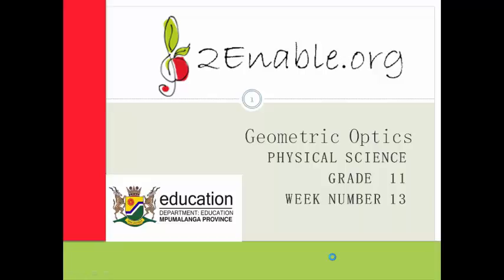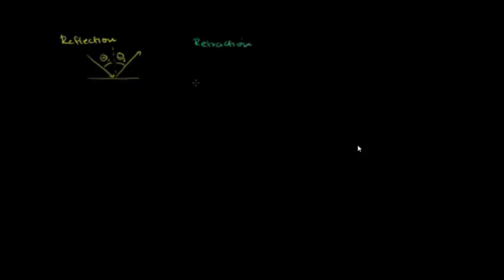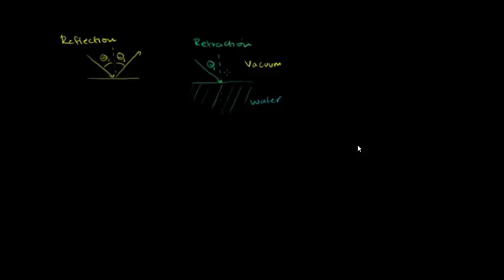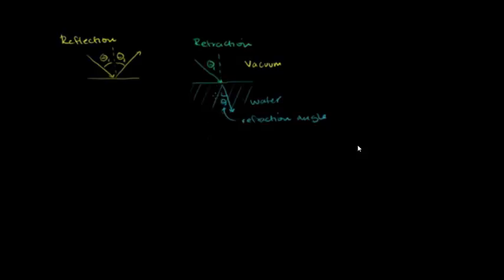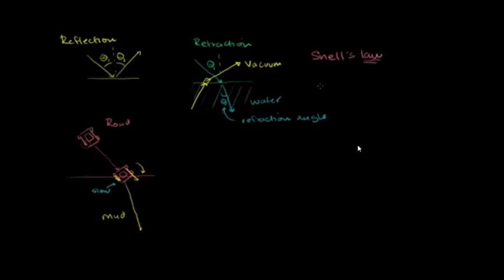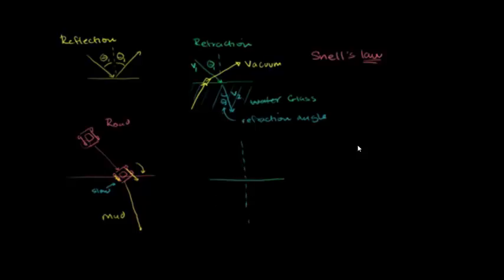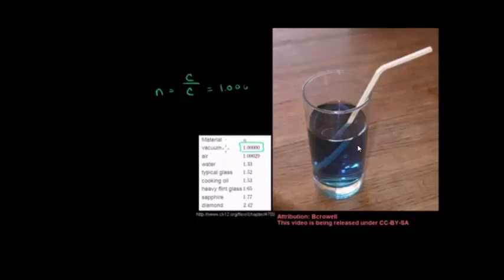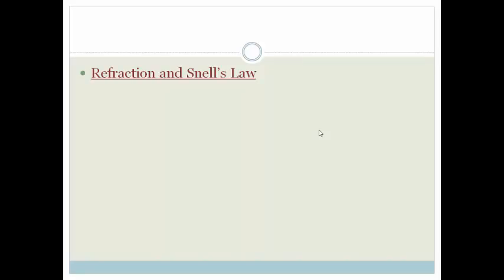Week 13 Lesson 1 Refraction and Snell's Law